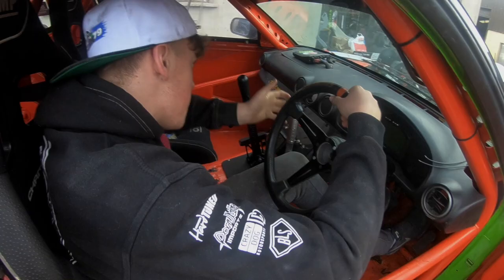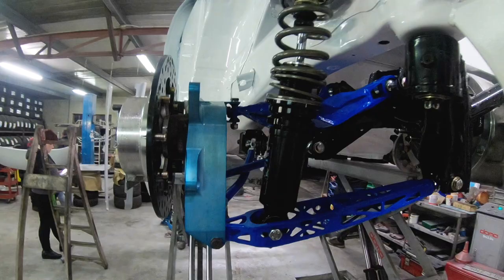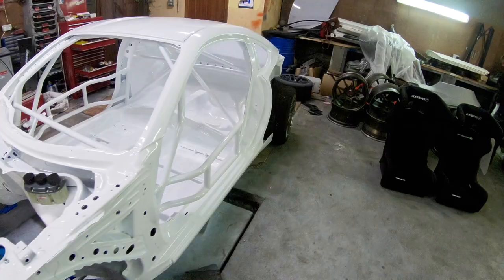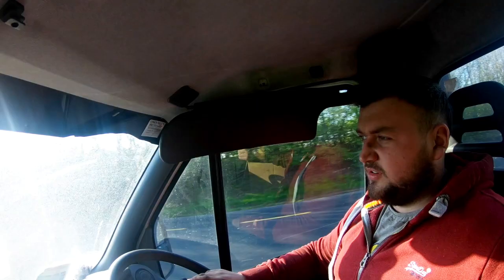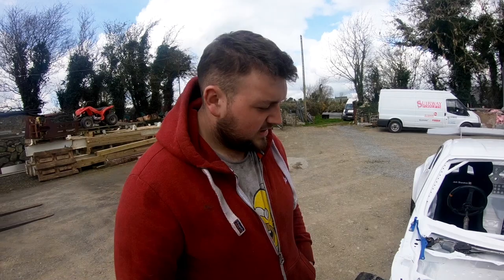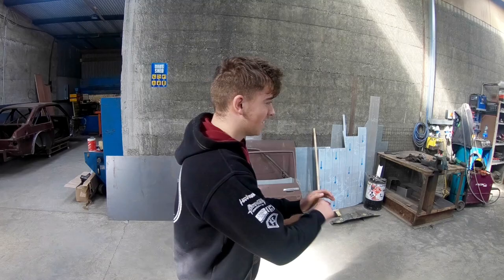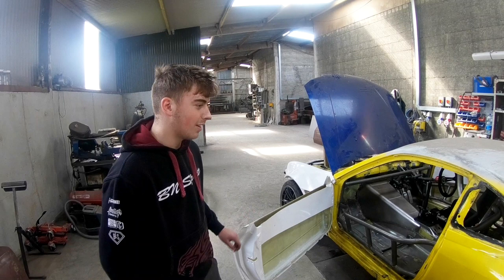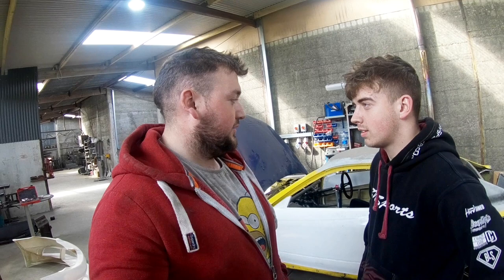The Shanahans Vlog 02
Here is episode 2 of theshanahans!

We do some work to jacks new GT86 and i tell you what car I’m building for the 2019 season check it out!

Everything you see is real, and done on the most minimal budget. If you like our content and would like to see where we take you next, you can show your support by purchasing our Team Shirt. This would mean the world! Thank You!